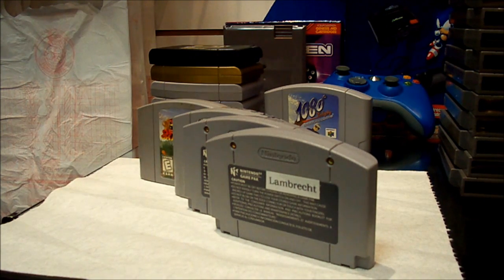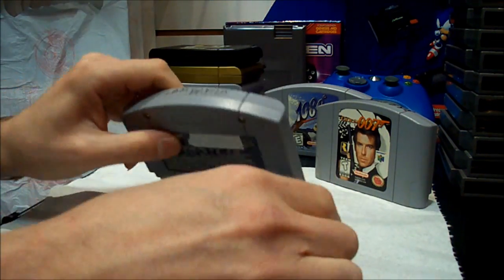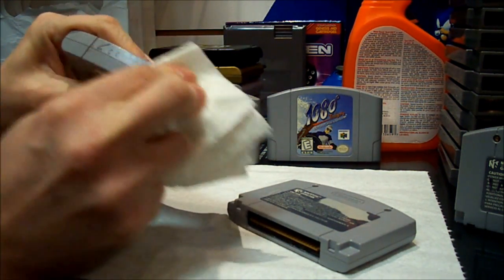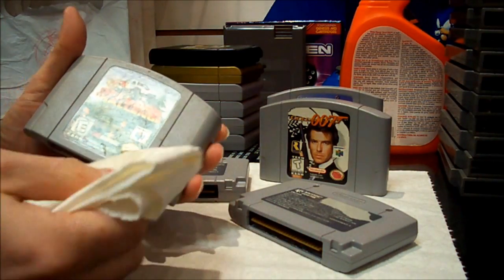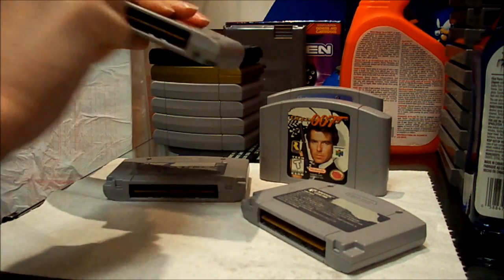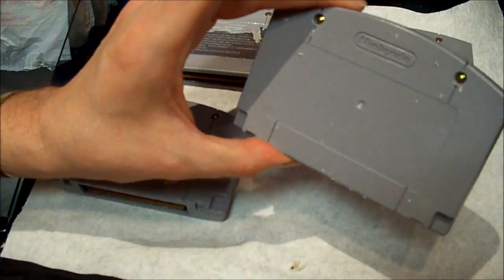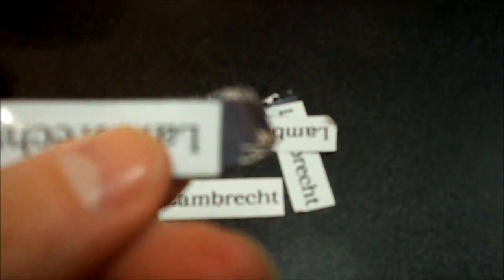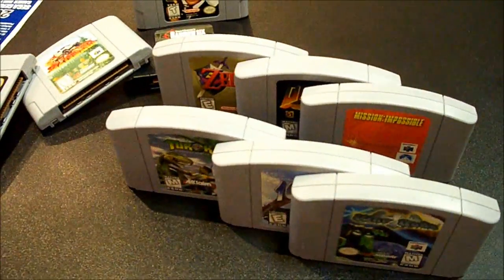195, Refurbishing N64 carts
posted one on NES carts just a little while ago, following it up with N64 carts:)